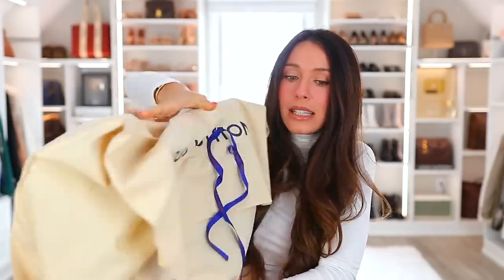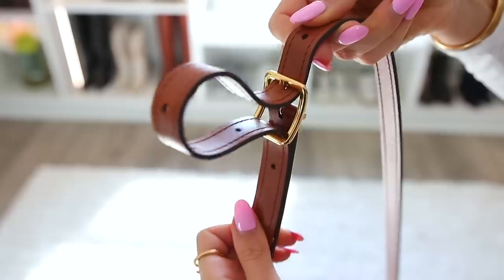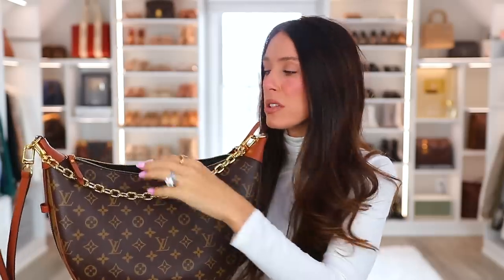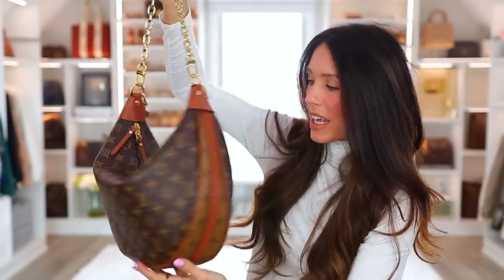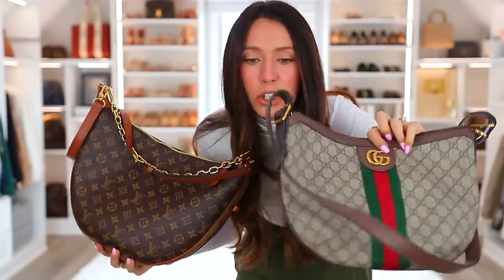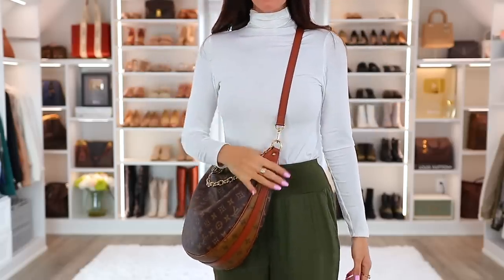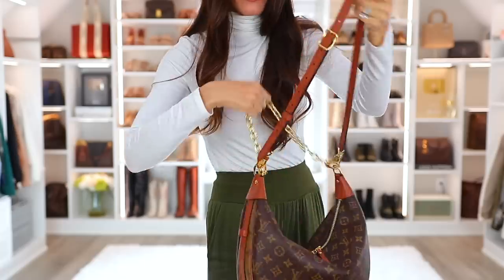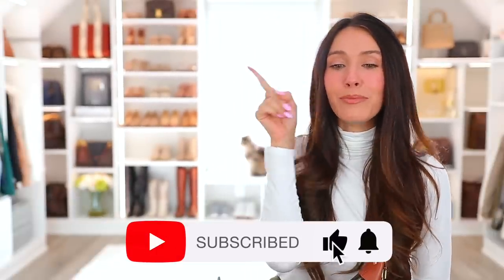LOUIS VUITTON UNBOXING! *the BEST new bag*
LOUIS VUITTON UNBOXING!  Everything is linked below!